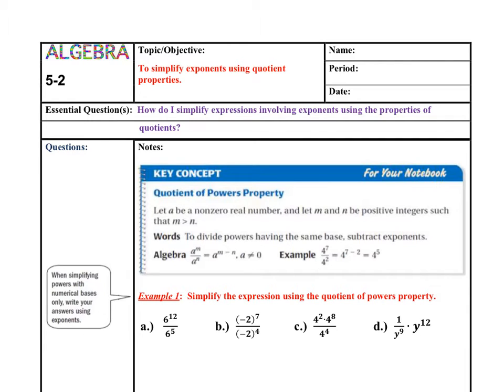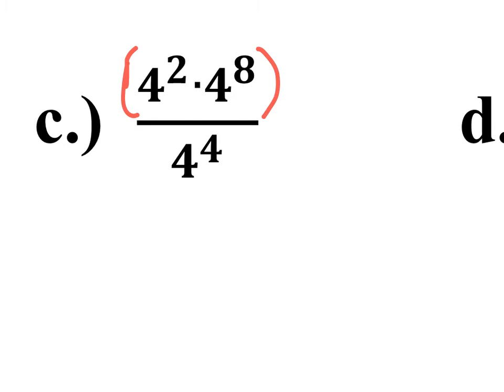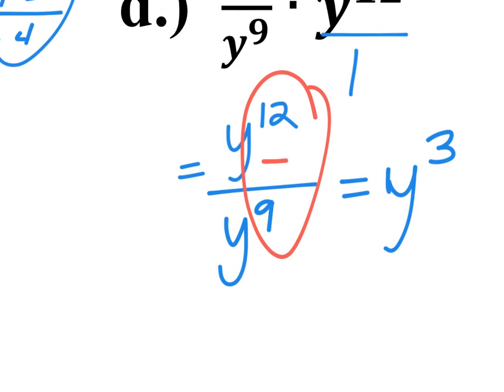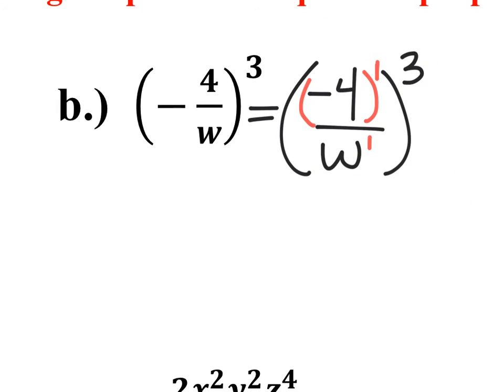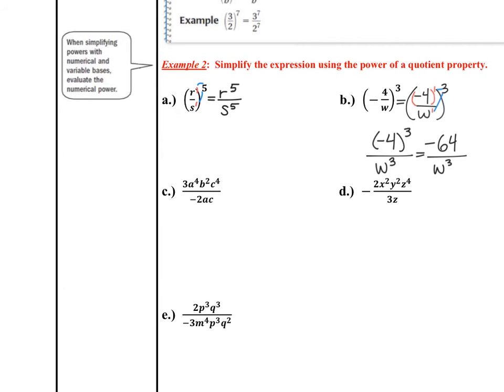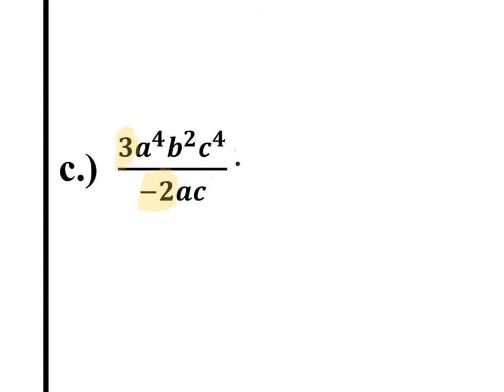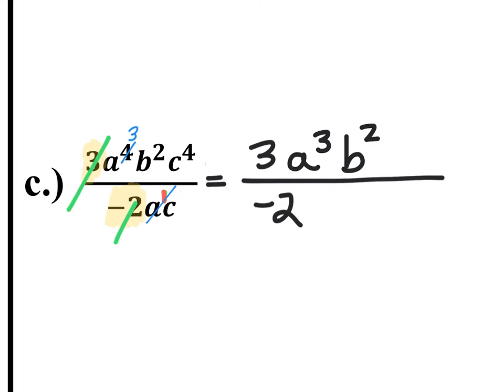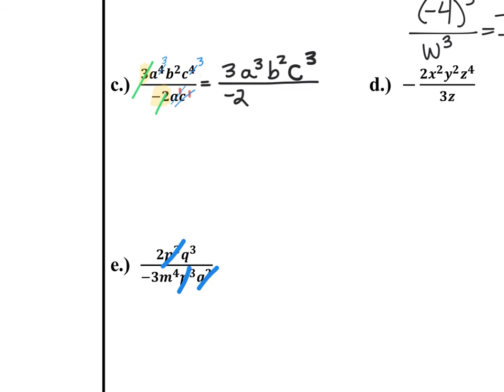Algebra 5 2 Quotient Properties of Exponents